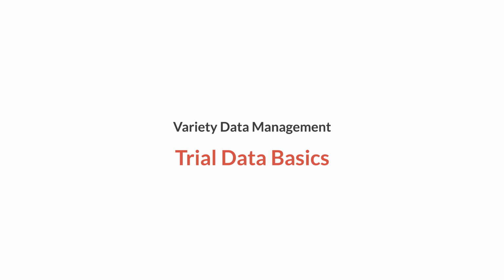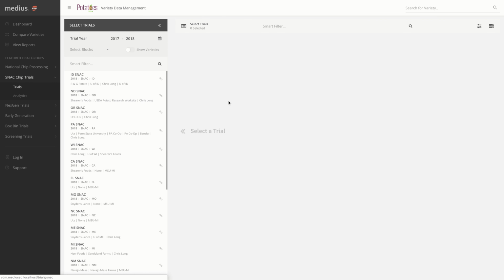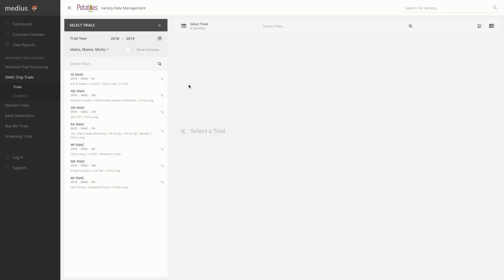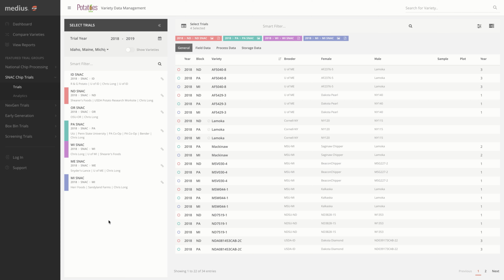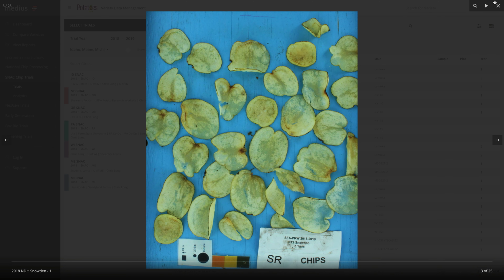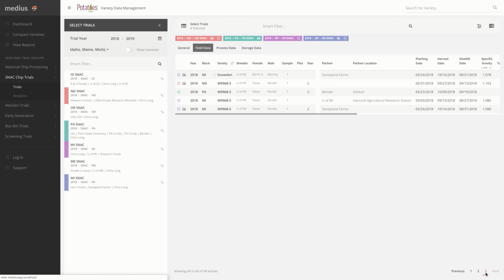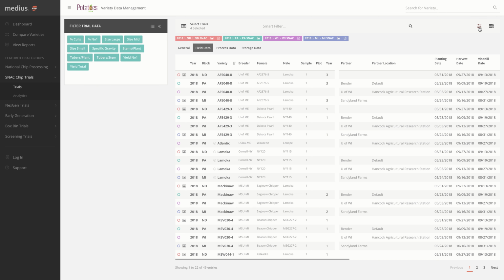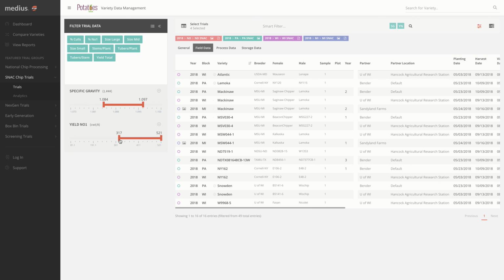Medius VDM :: Trial Data Basics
In this video I’m going to show you how to access trial data for a particular trial group, and walk you through the basic functionality of interacting with data stored in the VDM.